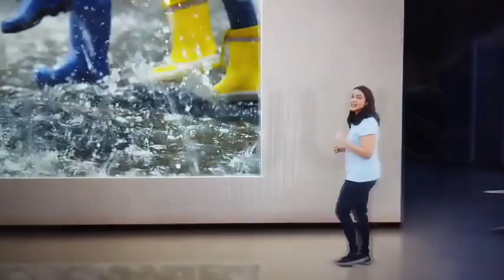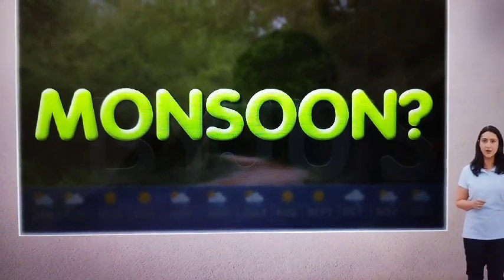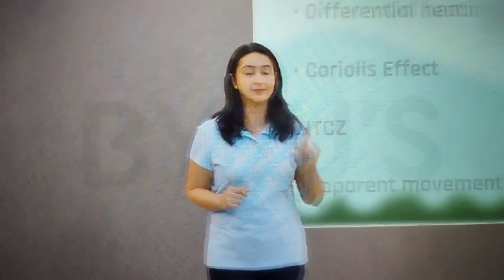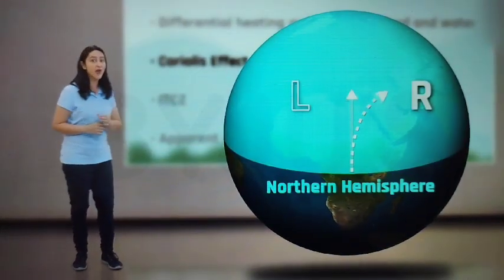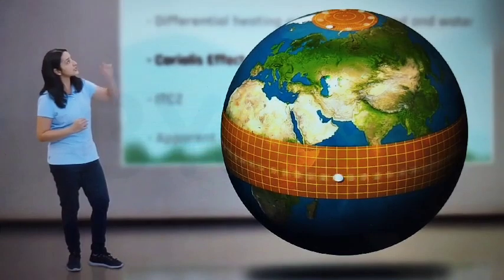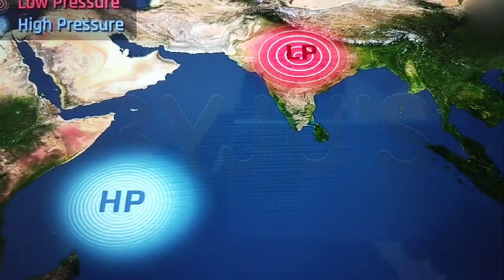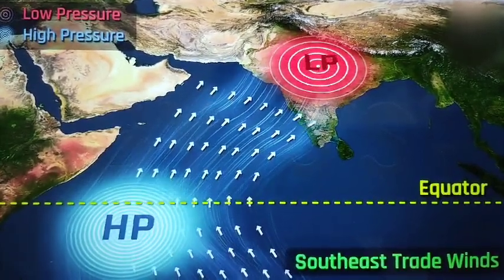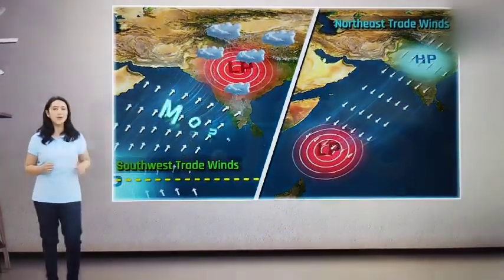Indian Monsoon 🌧🌧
Monsoon

The word ‘monsoon’ is believed to have originated from the Arabic word for season ‘mawsim’. Monsoons are basically seasonal winds that reverse their direction according to the change in season. They are hence, periodic winds. The monsoons travel from the sea to the land in summers and from land to the sea during winters, hence, are a double system of seasonal winds. Historically the monsoons have been very important because these winds were used by traders and seafarers to move from place to place. Though there is monsoon in the Indian subcontinent, central-western Africa, Southeast Asia and a few other places, the winds are most pronounced in the Indian subcontinent.

India gets southwest monsoon winds in the summers and northeast monsoons during the winters. The former arise because of the formation of an intense low-pressure system over the Tibetan Plateau. The latter arises due to the high-pressure cells that are formed over the Siberian and Tibetan plateaus.